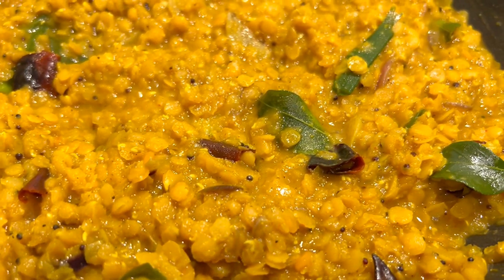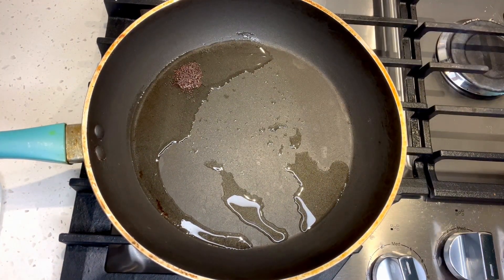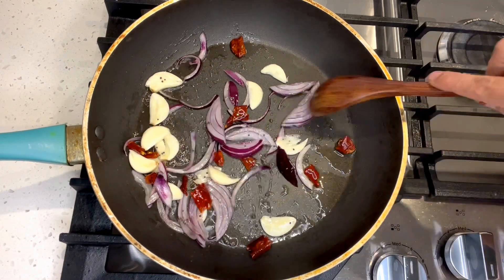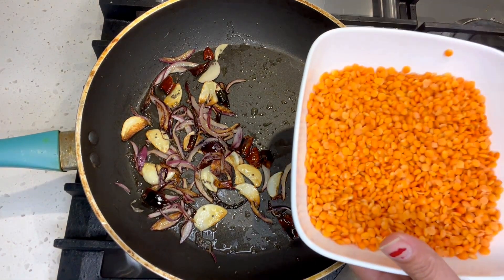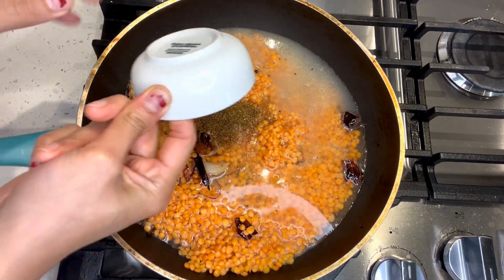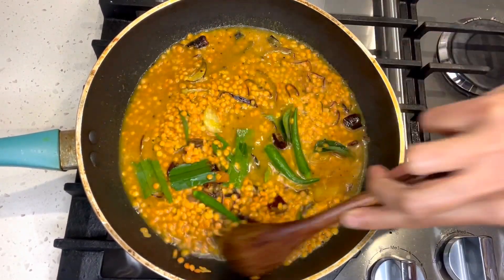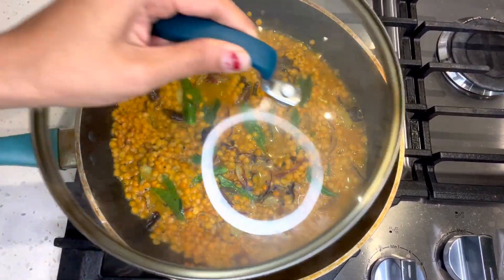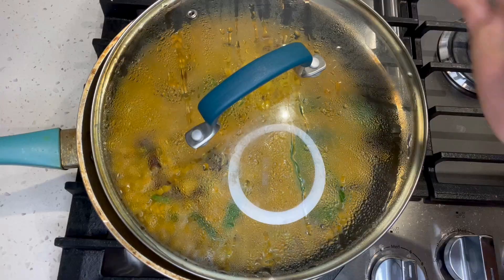පොල්කිරි නැතිව ලේසියෙන් ඉක්මනින් හදන පරිප්පු කරියක් 😋Sri Lankan style Dal Curry/ Parippu Curry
හරි ලේසියෙන් ඉක්මනින් හදන්න පුලුවන් පරිප්පු කරි /Parippu Curry

Ingredience to make dal curry
Dal  1 cup
Water 2 cups
Curry Powder 1 teaspoon
onion
Garlic

salt
curry leaves
green chili
pandan leaves

cloves
cinnamon
Fenugreek